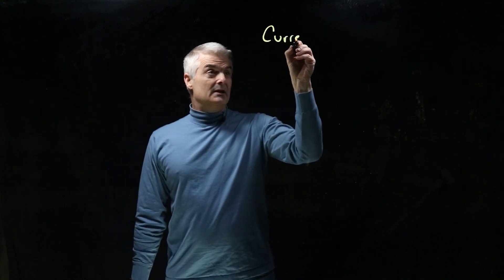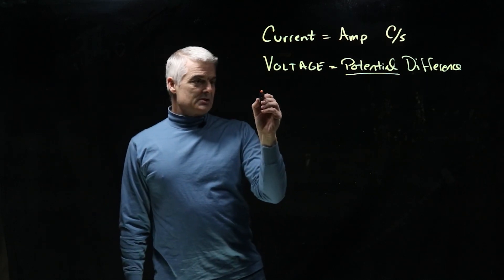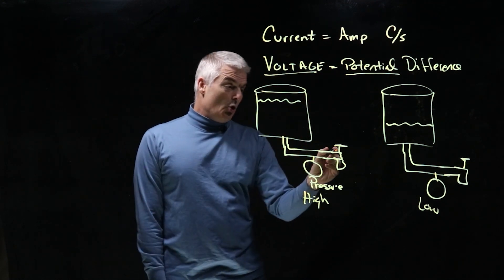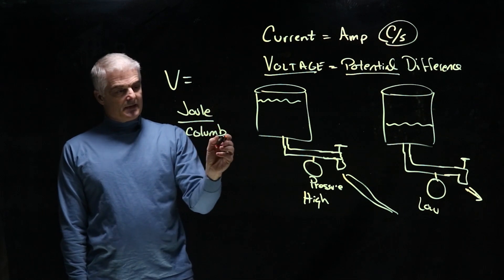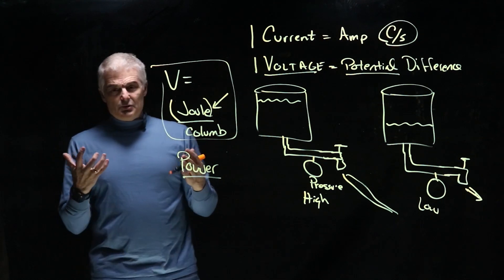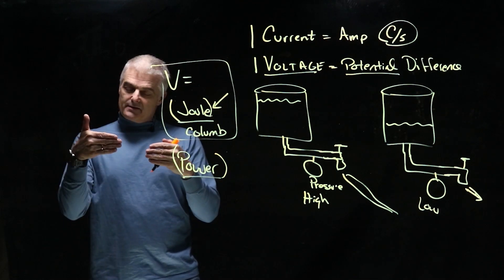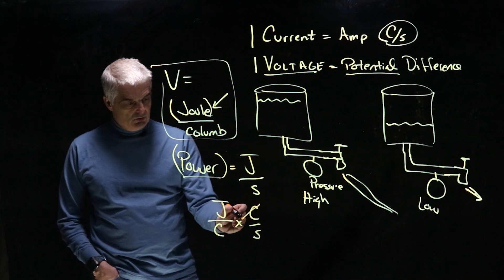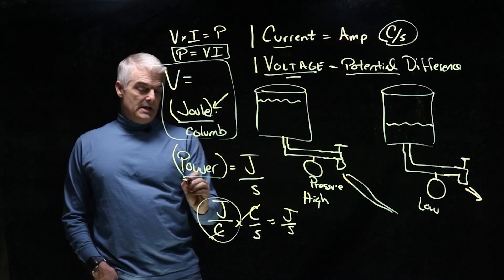Volts, Amps and Watts Explained!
Join award-winning teacher Jon Bergmann as he explains what volts, amps, and power.